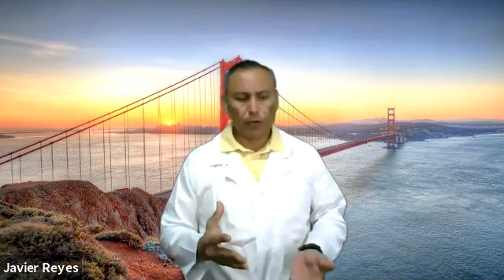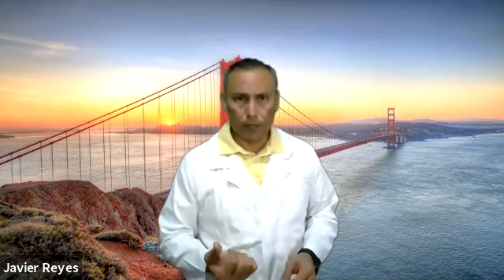ch 8 Venipuncture Procedure Step 6